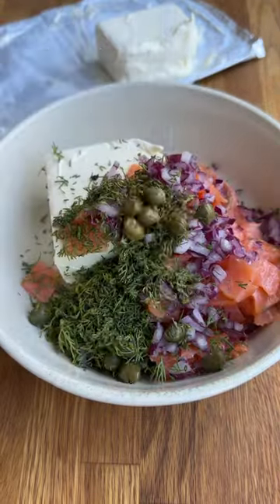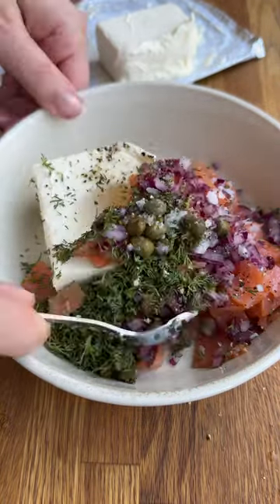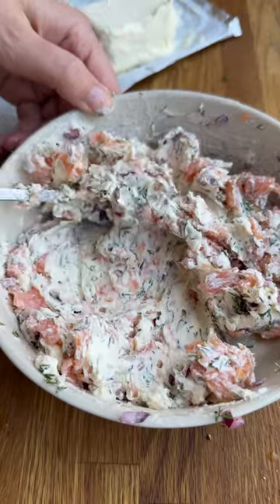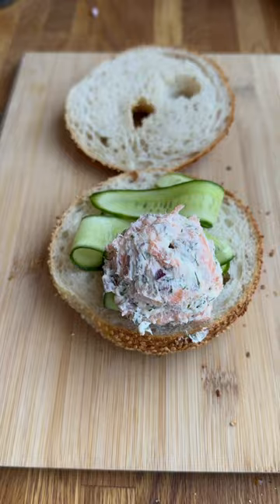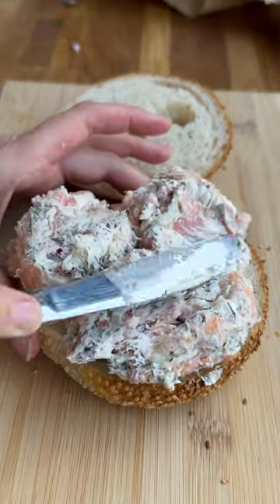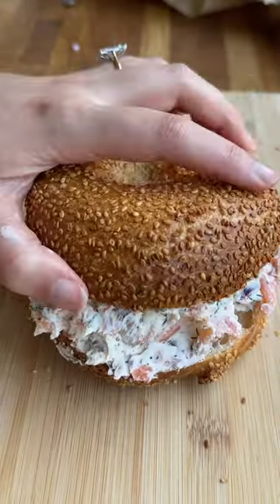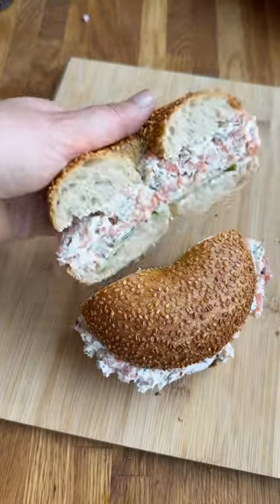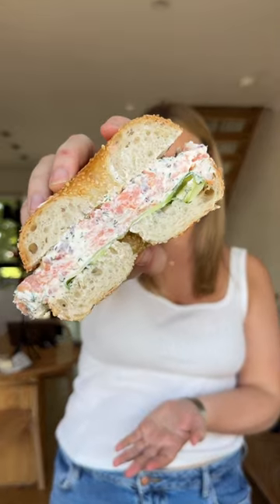Smoked Salmon & Cream Cheese Bagel 🥯